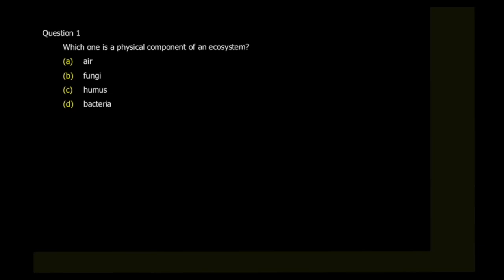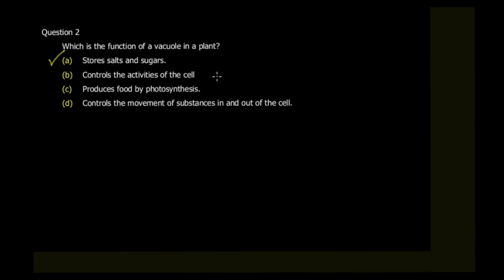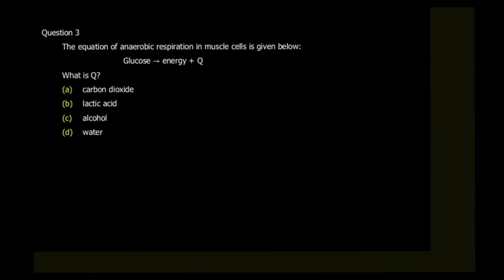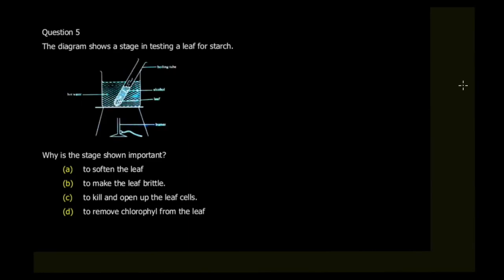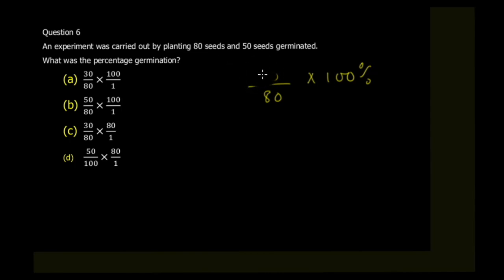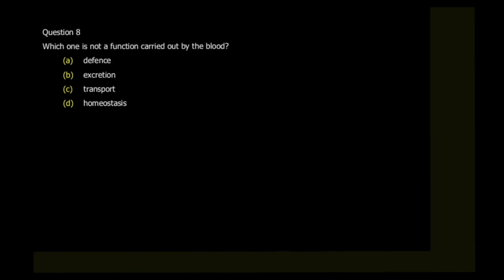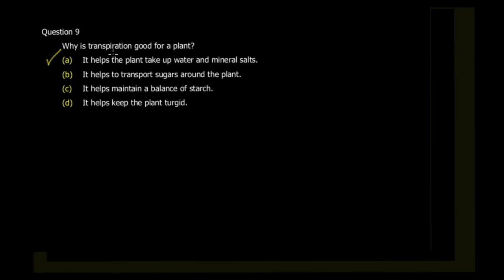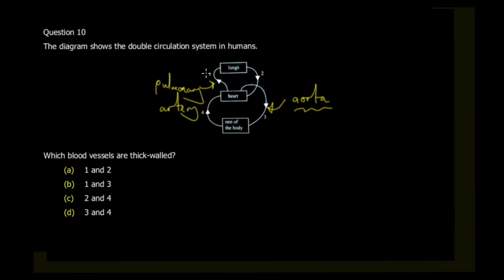ZIMSEC O'Level Combined Science| June 2020 Paper 1| Part 1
This is part 1 of primaEd's ZIMSEC Combined Science O'Level (Ordinary level) Paper 1 for June 202. The material is provided by primaEd, the leading Edutech company in Zimbabwe. Join hundreds of Zimbabweans in learning online on primaed.com. Our mission is to use fun and intuitive learning techniques to encourage scientific curiosity and innovation as well as promote local literary interest in research, authorship, and academia, as these relate to competence in personal and corporate development.